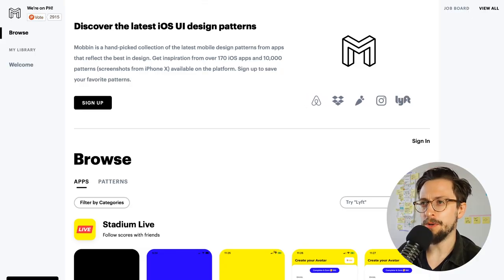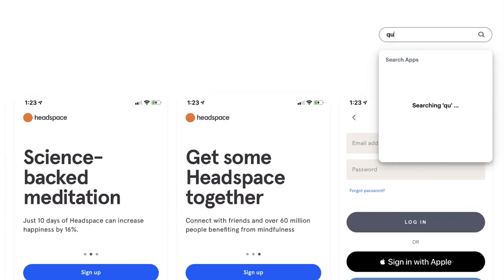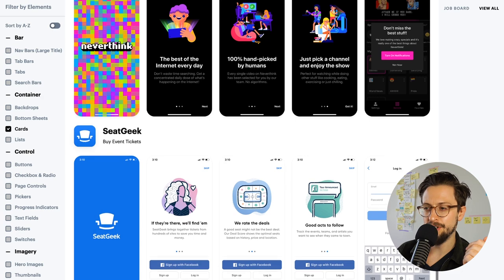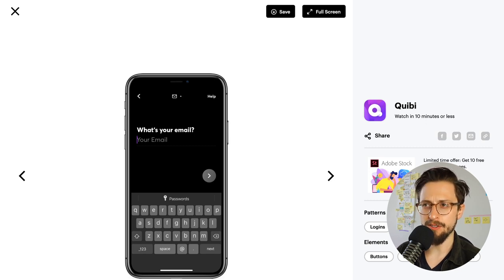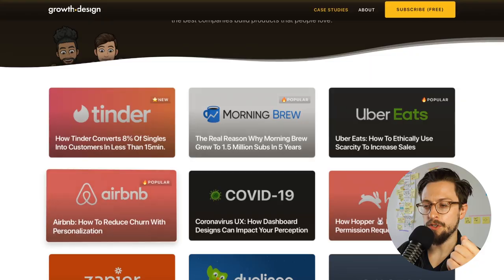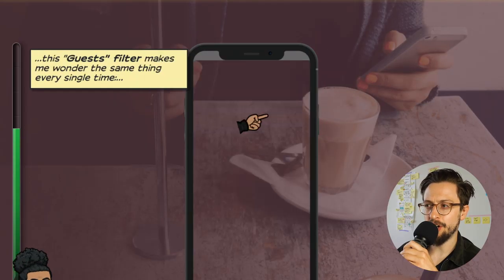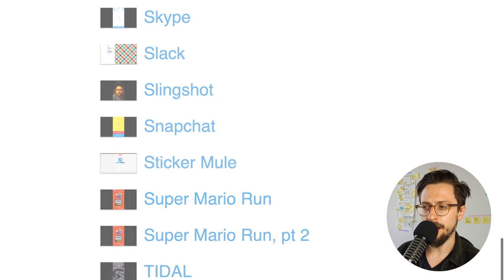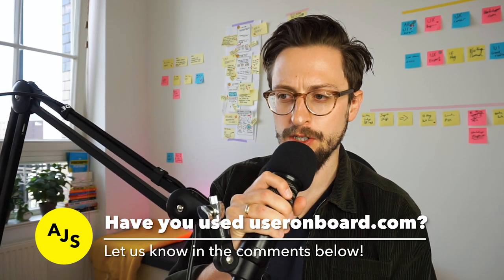UX Design: Steal Ideas With These FREE Resources!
Stealing is wrong...right? If you're a UX designer looking for some inspiration, or you want a deeper understanding of the ux design process and how digital products work, then these FREE UX design resources and UX tools are for you! We share some killer resources every user experience designer should know about and have in their toolkit!

In this video, AJ&Smart CEO and Product Strategist, Jonathan Courtney shares three 'non-obvious' (FREE) UX resources, used all the time by the designers at AJ&Smart! These UX resources tear down different apps, allowing you to see how every single screen is made, how do they onboard new users and how the products approach growth.

What UX / UI design resources can you share?! How do you keep up with new products on the market?

All the free UX resources featured in the video (in order of appearance):

For all our other social media channels and the 'Jake & Jonathan' podcast, check out our LinkTree